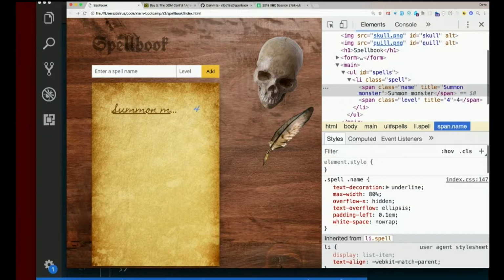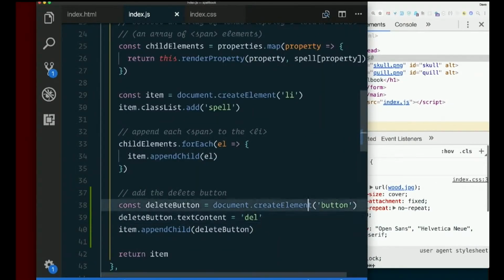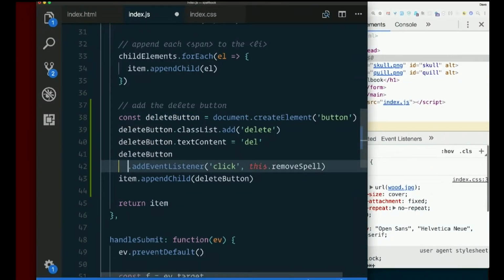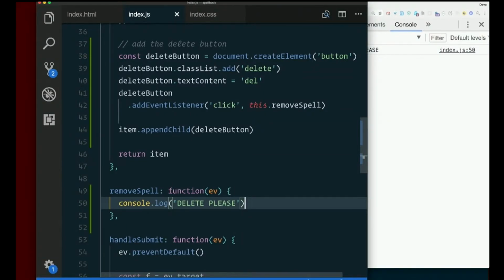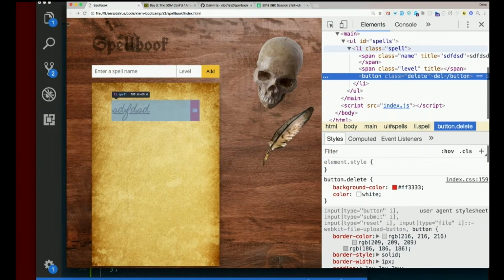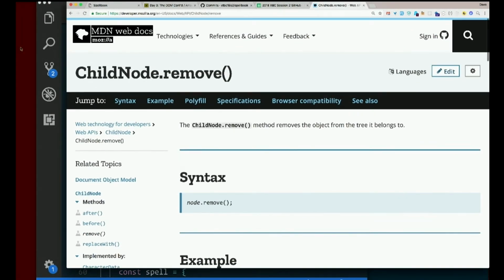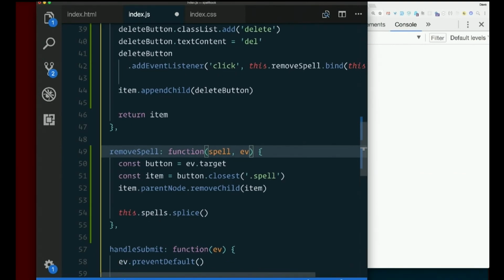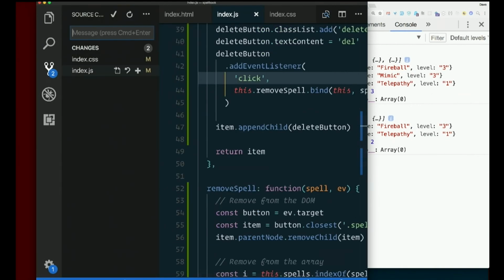Day 4 - Morning, part 3: Delete button - removeChild - XTBC 2018 Session 2